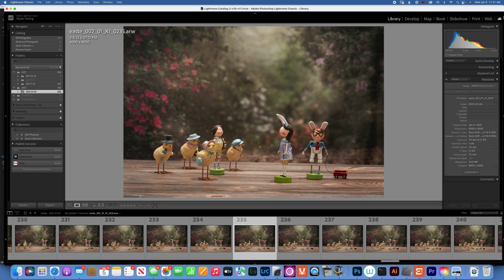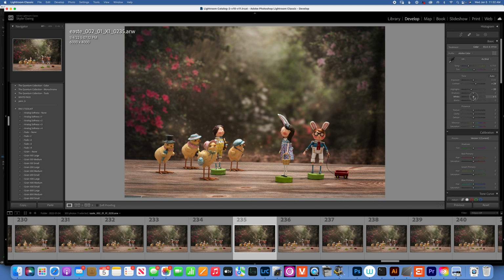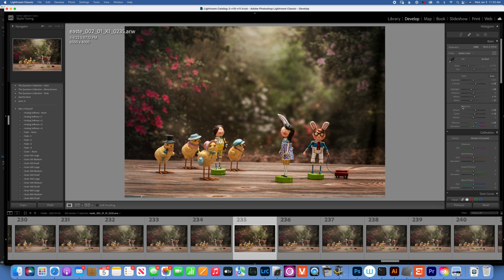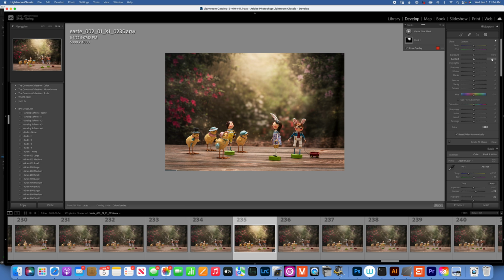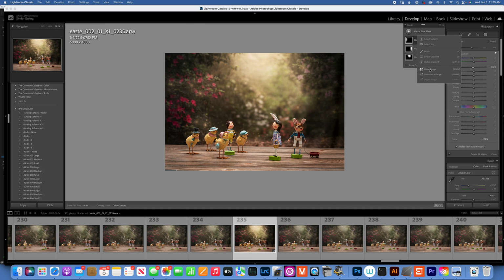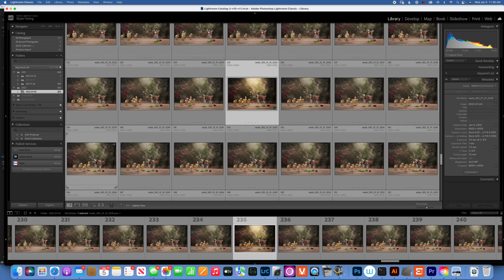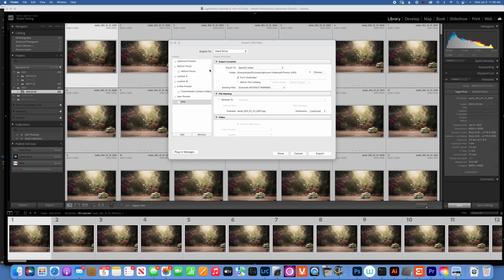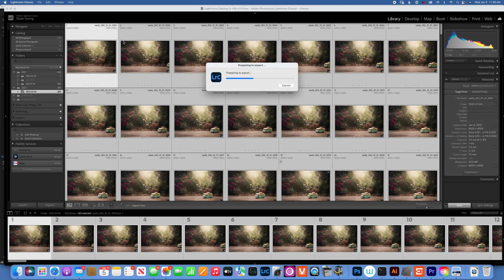How to edit and export photos for stop motion animation in Lightroom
In this video tutorial I will show you how I edit my stop motion photos in Lightroom and prepare them for Premier Pro This is not the most creative video but is for demonstration purpose